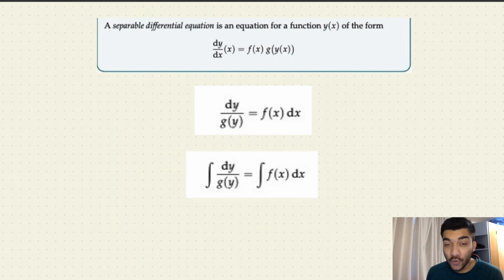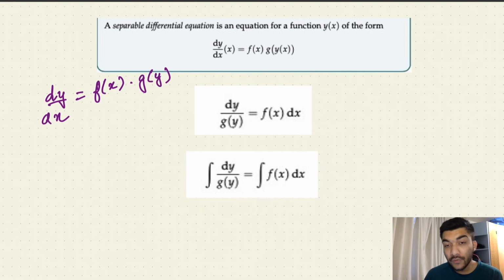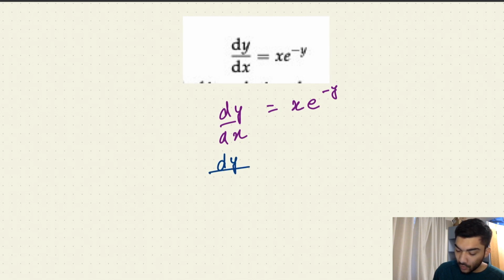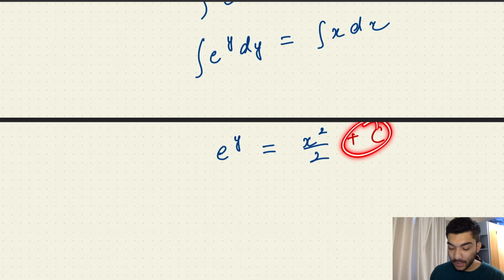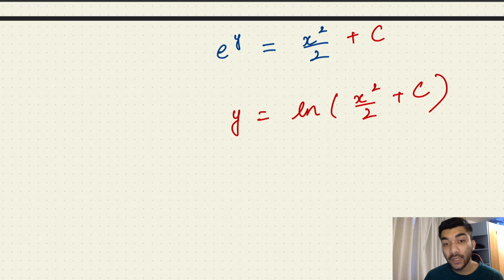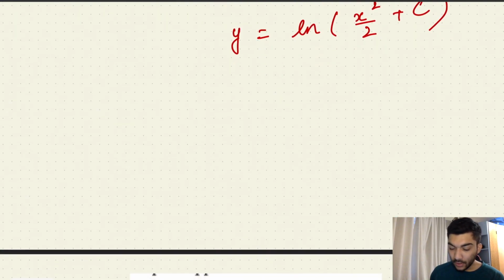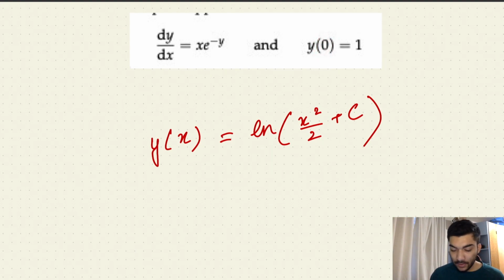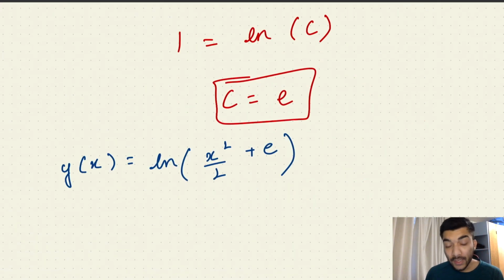Solving Separable Differential Equations: Step-by-Step Tutorial for Beginners dy/dx = xe^y & y(0)=1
Title: "Solving Separable Differential Equations: Step-by-Step Tutorial for Beginners"

Description:
"Welcome to our comprehensive tutorial where we delve into the world of differential equations, specifically focusing on separable differential equations! If you've ever struggled with understanding or solving these types of equations, you've come to the right place.

In this video, we'll cover:
- What a separable differential equation is, with a clear definition and examples.
- How to identify separable differential equations from a range of differential equation types.
- A detailed, step-by-step walkthrough of the method to solve a separable differential equation. We'll take on the specific equation \(\frac{dy}{dx} = xe^{-y}\) with the initial condition \(y(0) = 1\), and show you how to find the solution.
- Tips and tricks to simplify the process and avoid common pitfalls.
- Additional examples to ensure you've got a solid grasp on the technique.

By the end of this video, you will have a strong understanding of separable differential equations and the confidence to solve them on your own. This video is perfect for students, educators, or anyone with an interest in mathematics, calculus, or differential equations.